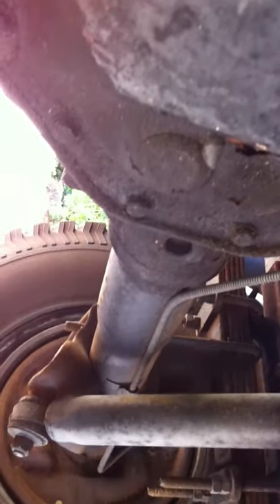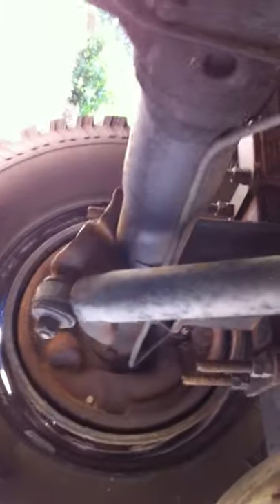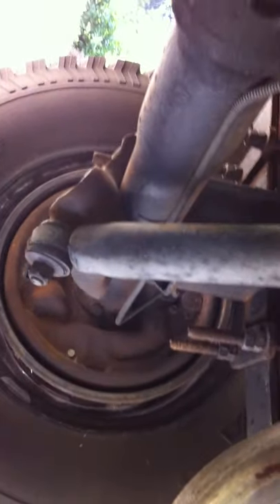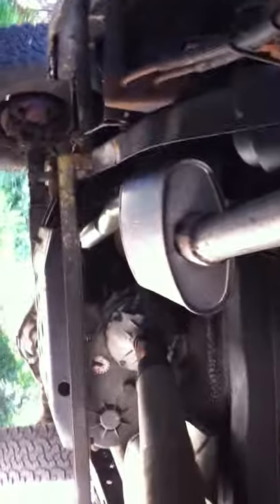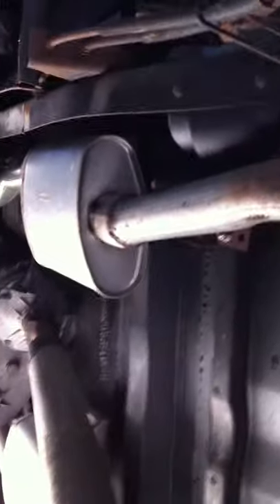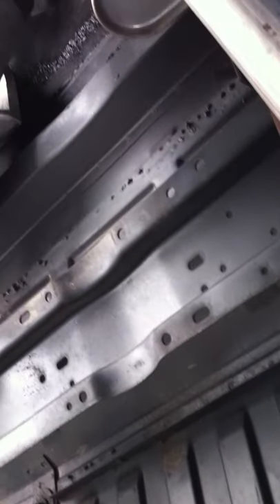Sanford Ram Charger Under Carriage.MOV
1987 Dodge Ram Charger for sale